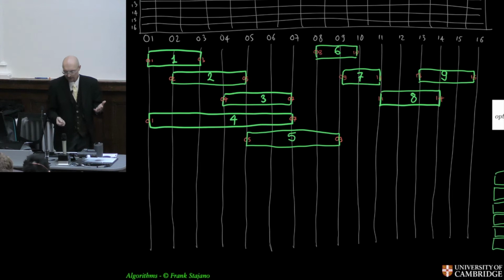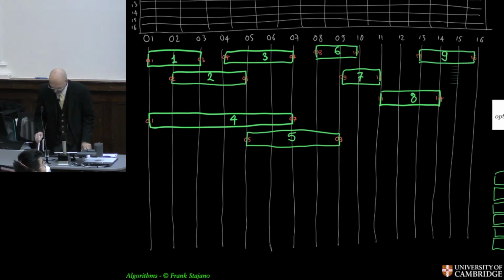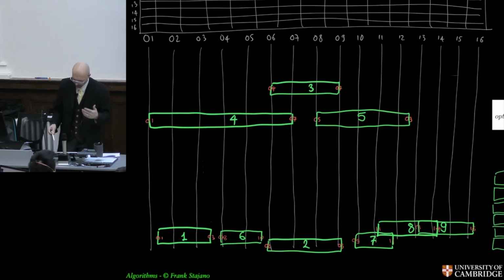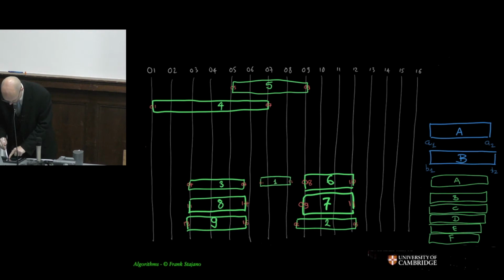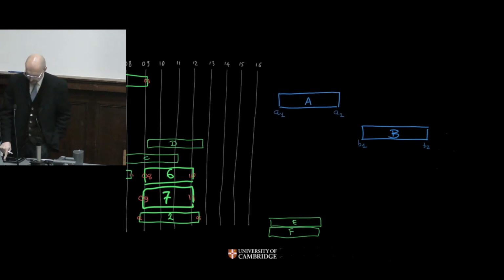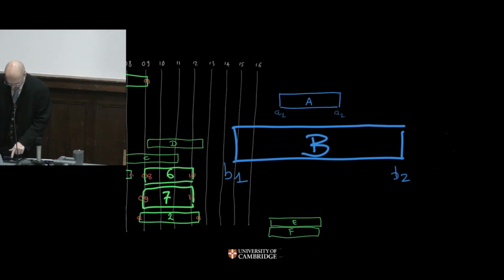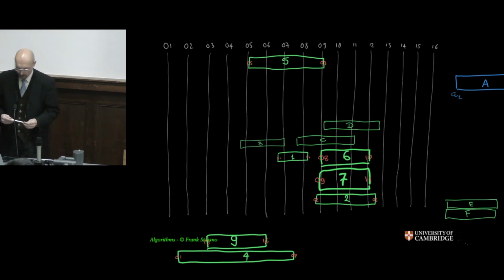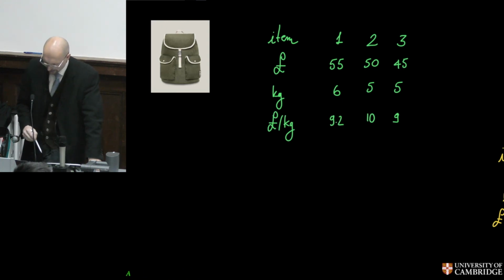Algorithms: greedy solution to hall allocation problem (cheaper!)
This video is part of Professor Frank Stajano's lecture course on Algorithms at the University of Cambridge.

In a previous video we showed that the hall allocation problem exhibited optimal substructure and could be solved  with dynamic programming. In this video we show how to solve it at a strictly lower asymptotic cost, using a greedy algorithm.

The greedy approach can be more economical but can also give incorrect results, unless we have developed a proof that the greedy choice will always take us to an optimal solution. We give another demonstration of this fact through variations on the knapsack problem.

If you find my lectures useful, give the videos a thumbs up.